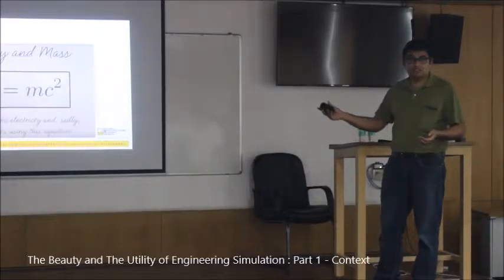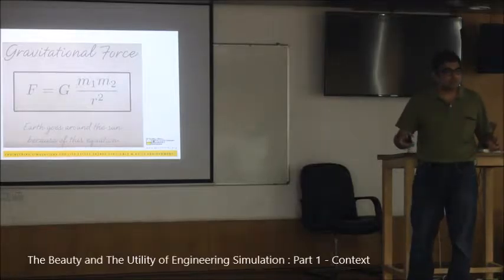The Beauty and the Utility of Engineering Simulations - Part1 - SMH Adil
It was a long felt need to bring the usefull and applied aspects of engineering simulations to the academia and students. In this quest here is a series of three lectures describing "Beauty and the Utility of Engineering Simulations" in real life. The lectures is dvided in three parts, where in part 1 is related to context building.